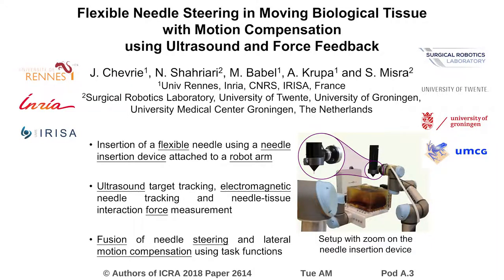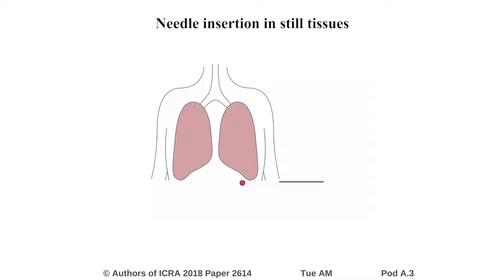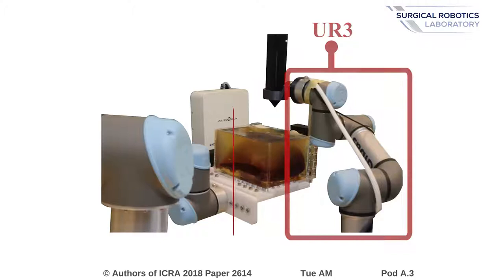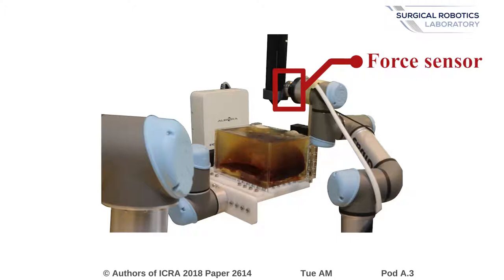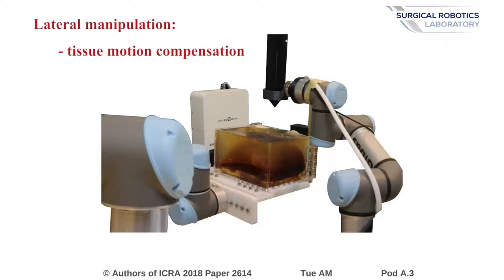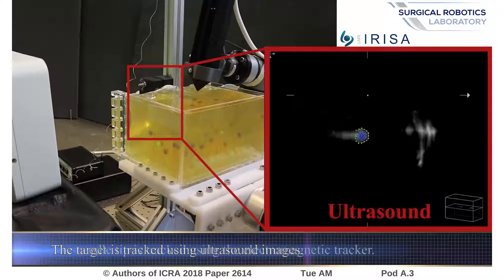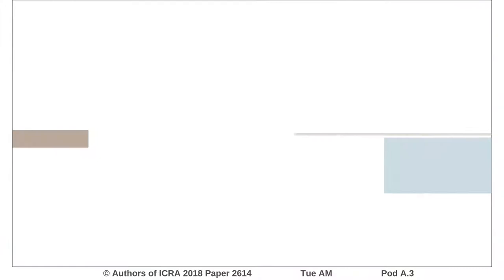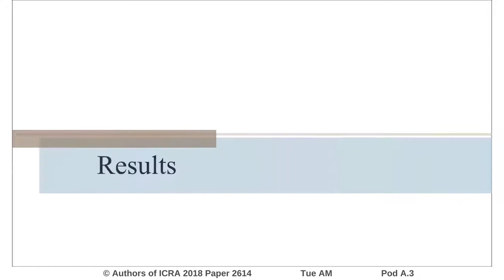Flexible Needle Steering in Moving Biological Tissue with Motion Compensation Using Ultrasound and F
Interactive Session Tue AM Pod A.3
Authors: Chevrie, Jason; Shahriari, Navid; Babel, Marie; Krupa, Alexandre; Misra, Sarthak
Title: Flexible Needle Steering in Moving Biological Tissue with Motion Compensation Using Ultrasound and Force Feedback

Abstract:
Needle insertion procedures under ultrasound guidance are commonly used for diagnosis and therapy. It is often critical to accurately reach a targeted region, and this can be difficult to achieve due to intra-operative tissue motion. In this paper, we present a method to steer a beveled-tip flexible needle towards a target embedded in moving tissue. Needle steering is performed using a needle insertion device attached to a robot arm. Closed-loop 3D steering of the needle is achieved using tracking of an artificial target in 2D ultrasound images and tracking of the needle tip position and orientation with an electromagnetic tracker. Tissue motion compensation is performed using force feedback to reduce targeting error and forces applied to the tissue. The method uses a mechanics-based interaction model that is updated online. A novel control law using task functions is proposed to fuse motion compensation, steering via base manipulation and tip-based steering. Validation of the tracking and steering algorithms are performed in gelatin phantom and bovine liver. Tissue motion up to 15mm is applied and average targeting error is 1.2±0.8mm and 2.5±0.7mm in gelatin and liver, respectively, which is sufficiently accurate for commonly performed needle insertion procedures.